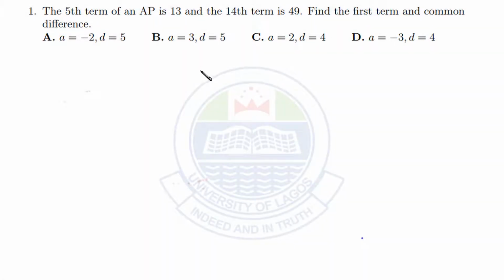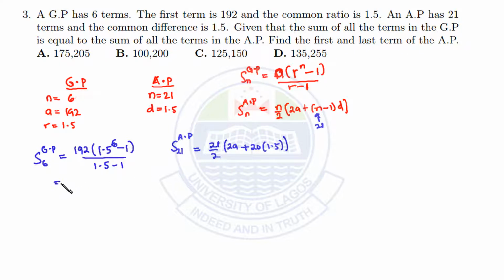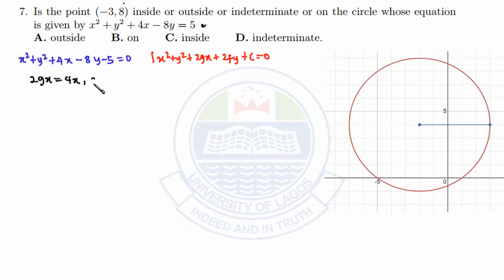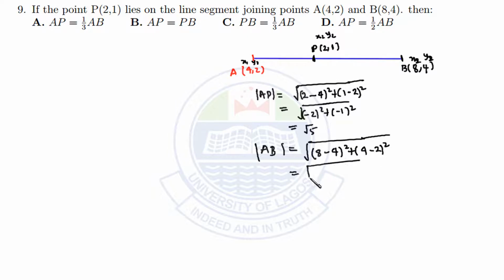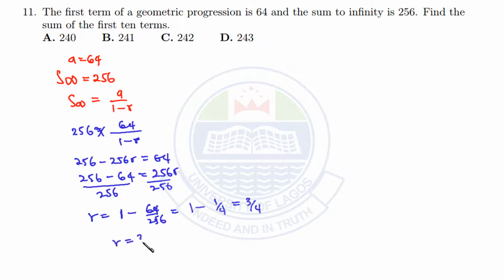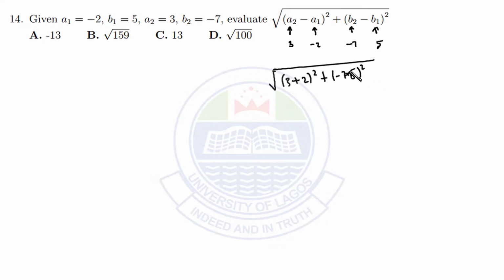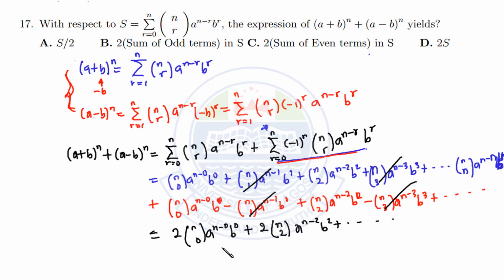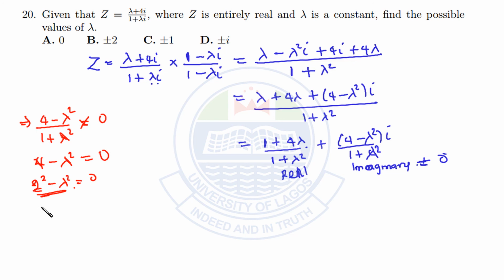FSC 114 (2020) EXAM PREP || 70 QUESTIONS SOLVED EXPLAINED ON FSC 114 (2019) PAST QUESTIONS || PART 1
Prepare for Excellence in your Introductory Mathematics(FSC 114) Exam as we work through the 2018/2019 INTRODUCTORY MATHEMATICS EXAMINATION in this video.

Since the University of Lagos, Lecturers loves to repeat questions. Bewise to Practice past questions and you will see a miracle in your exam.

This Video contains The first 20 "TYPE A" for FSC 114 2019 Exam and that is why I tagged it PART 1.

This video is not only useful for the first-year students at the University of Lagos, but It's also useful for students ASPIRING to be in UNILAG, or any students from other Universities in Nigeria.

The Beautiful thing is this, you will learn how to interpret questions correctly; how to solve questions you don't have an Idea of before; and lots more.

Here are the Highlights of the solved questions.
00:00 Introduction
01:13 Question 1[Arithemetic Progression]
03:06 Question 2[Coordinate Geometry]
09:10 Question 3[Arithemetic Progression and Geometric Progression]
14:50 Question 4[Indices]
15:36 Question 5[Trigonometry]
16:20 Question 6[Sequence and Series]
20:29 Question 7[Equation of Circle]
26:50 Question 8[Trigonometry]
30:33 Question 9[Coordinate Geometry]
35:39 Question 10[Binomial Expansion]
42:45 Question 11[Arithemetic Progression]
45:35 Question 12[Trigonometry]
48:15 Question 13[Coordinate Geometry]
52:52 Question 14[Algebraic Substitution]
54:20 Question 15[Coordinate Geometry]
57:37 Question 16[Trigonometry]
59:54 Question 17[Binomial Expansion]
1:05:44 Question 18[Binomial Expansion]
1:08:50 Question 19[Arithemetic Progression]
1:12:50 Quesion 20[Complex Number]
1:15:51 Closing Remarks

God Bless you all, Go and Suceed!!!